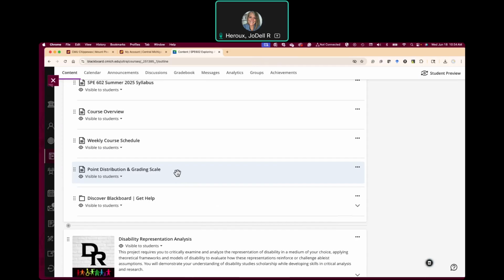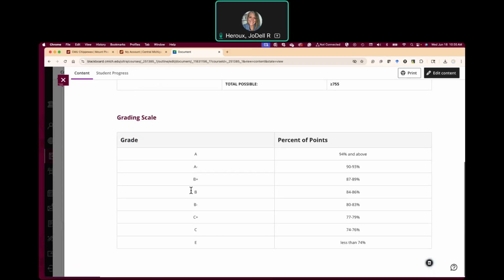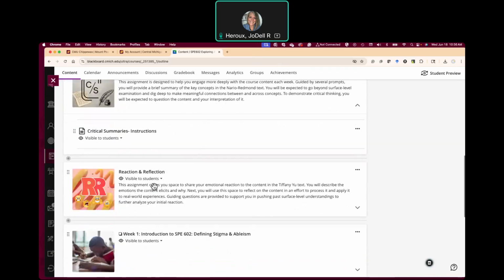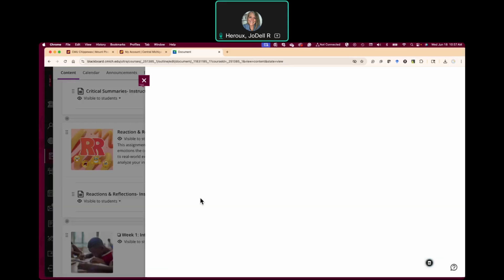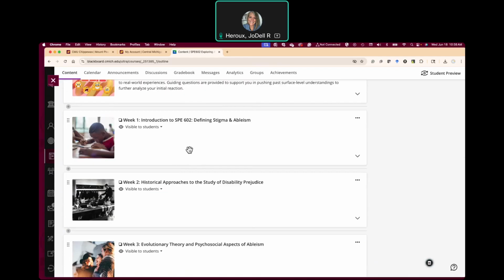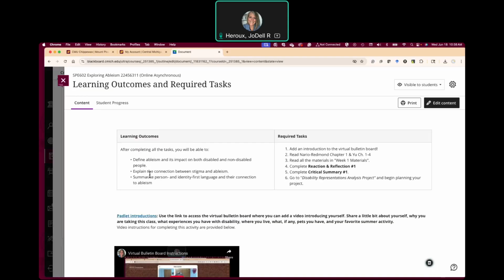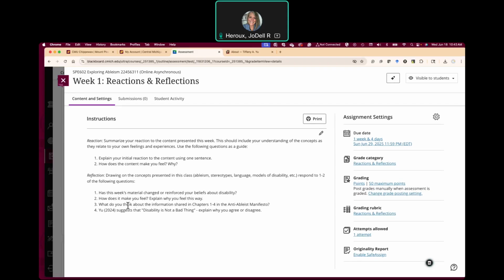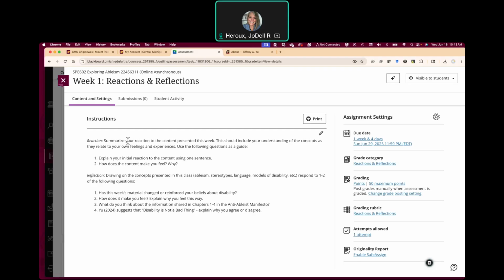Intro to SPE 602